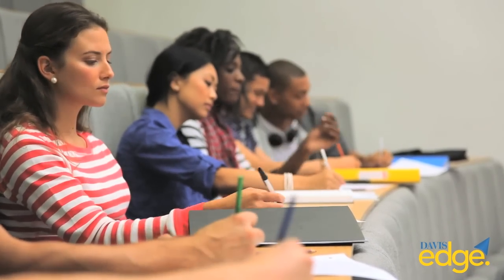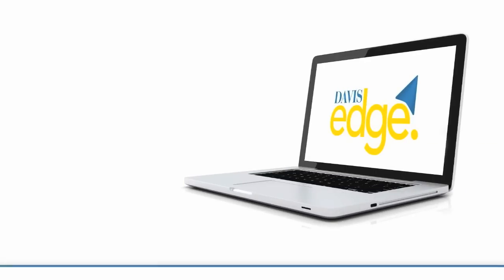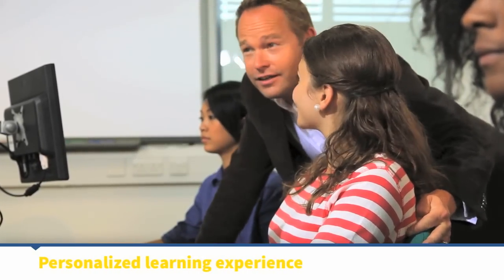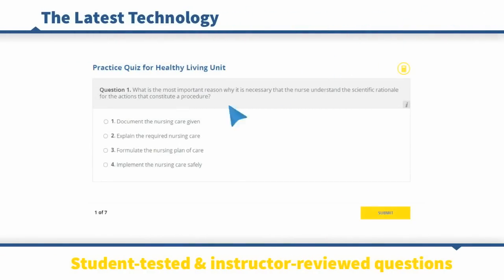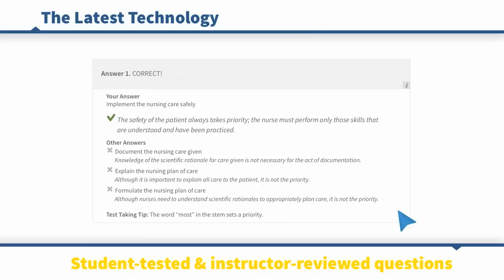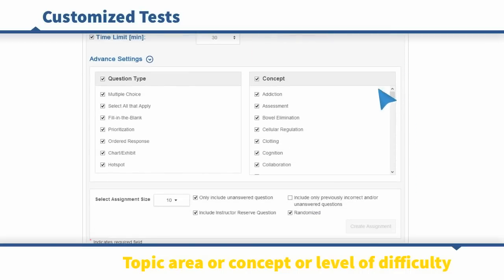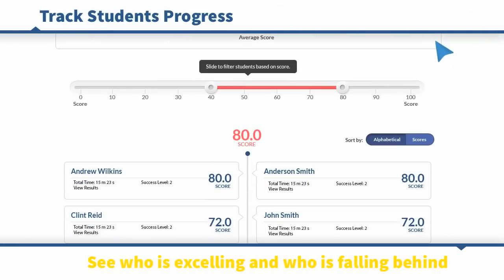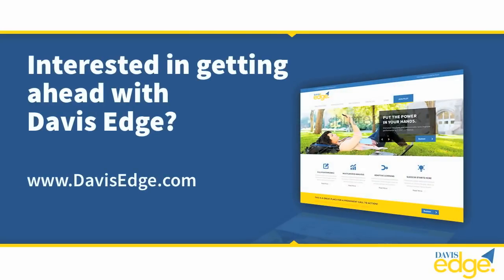Introduction to Davis Edge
Davis Edge (davisedge.com) integrates curriculum seamlessly into a comprehensive online review platform designed to fit instructors and students' assessment needs. In-depth assessments go beyond evaluating basic information retention. Davis Edge analyzes and improves students' critical thinking skills with comprehensive rationales for correct and incorrect answers and progresses with the individual student at his or her own pace. Ideal for any Fundamentals course, Davis Edge puts the power of curriculum creation in the instructor's hands.